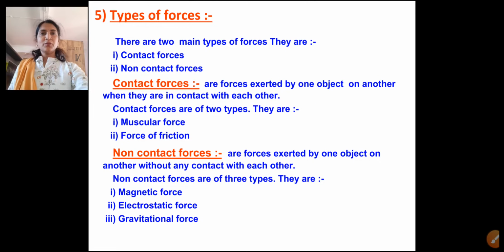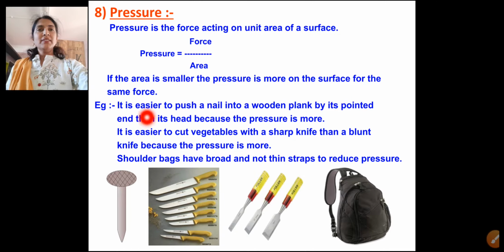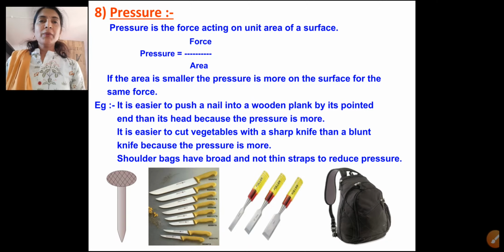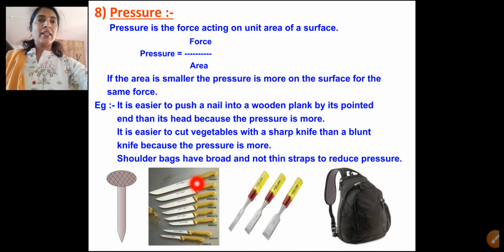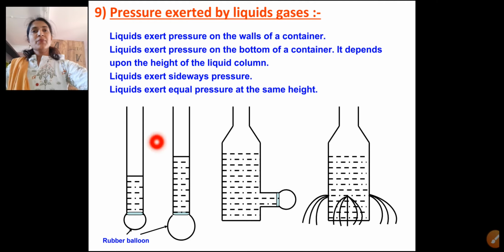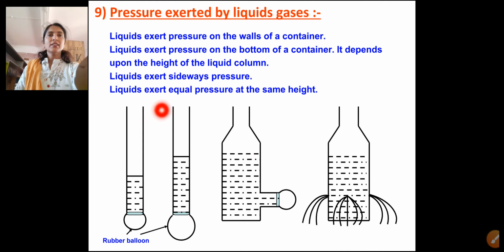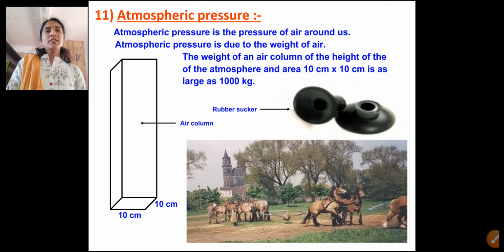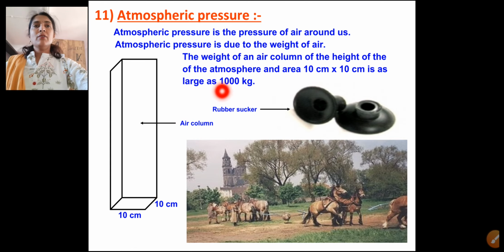CLASS 8TH ch 11 Force And pressure part 3